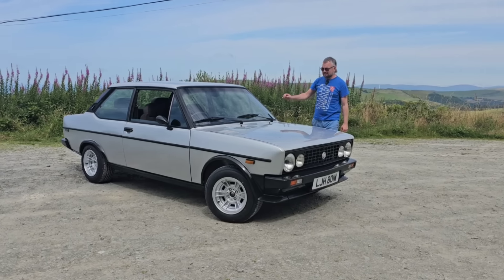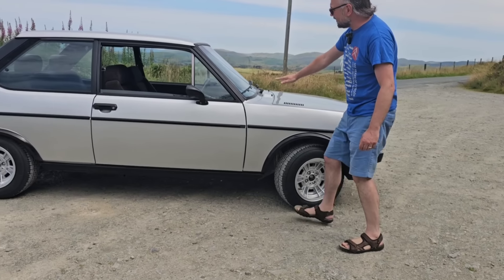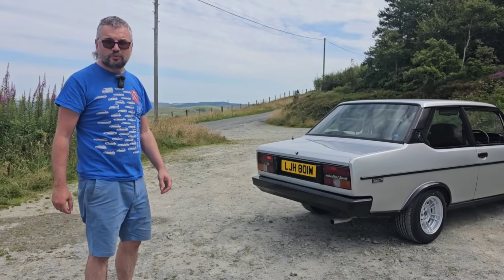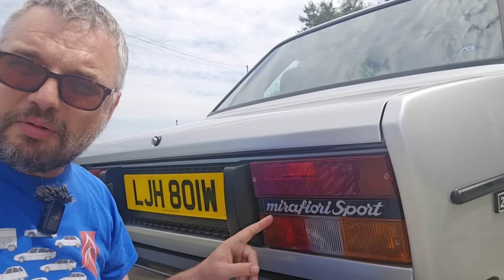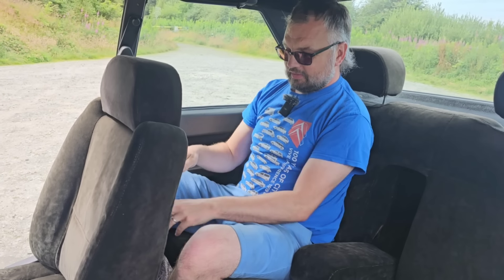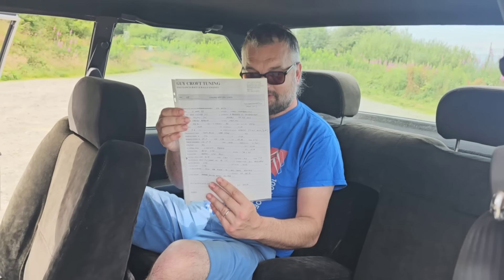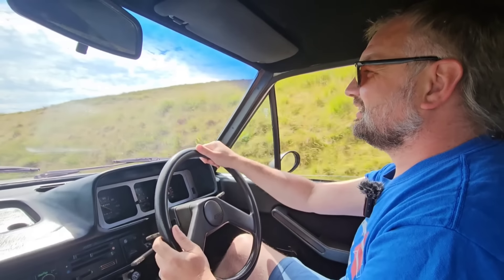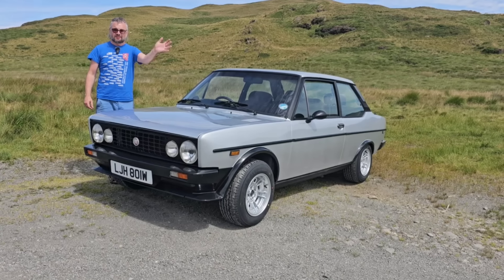Induction roar! Fiat 131 Mirafiori Sport/Racing on twin Dell'Ortos!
This astonishing survivor packs a punch! We drive a Fiat 131 Supermiafiori Sport which has a Guy Croft-tuned twin cam Lancia engine and twin Dell'Orto carburettors. Amazing engine noise!

But also a fascinating example of a once-common car you now rarely see. This was a left-hand drive car, converted to right-hand drive. This classic test drive was a real pleasure.

Note - I got Lada and FSO mixed up AGAIN. Sorry. Also, the 131 Sport was sold as 131 Racing in non-UK markets.